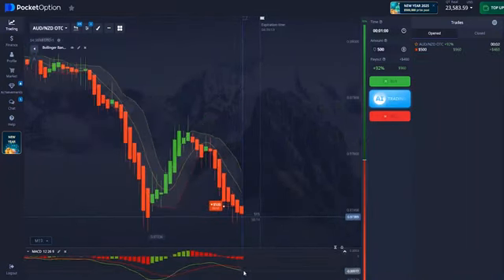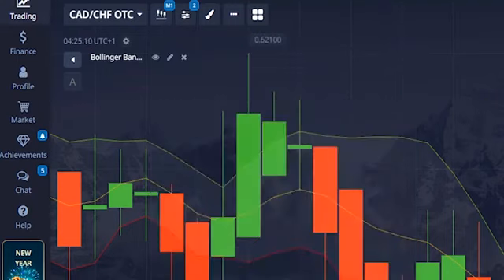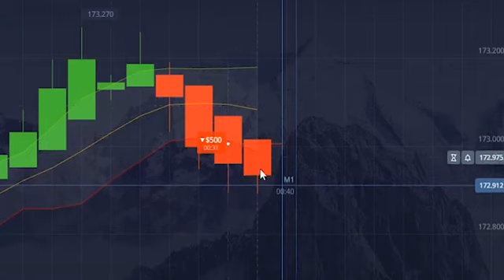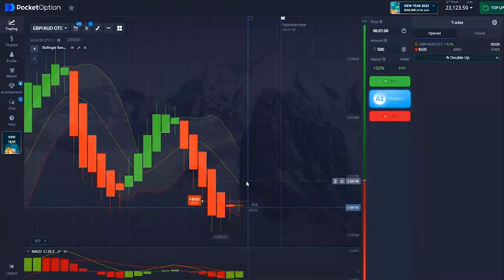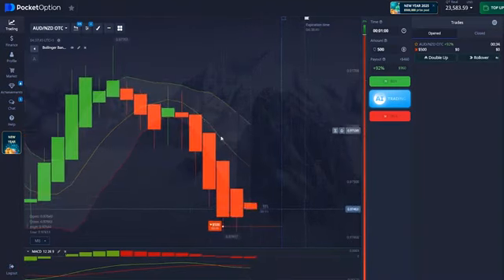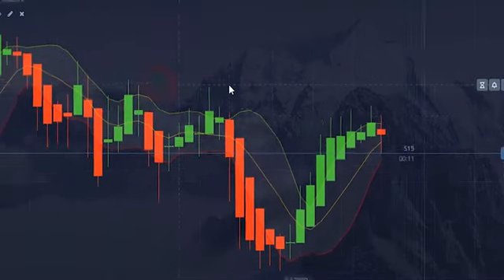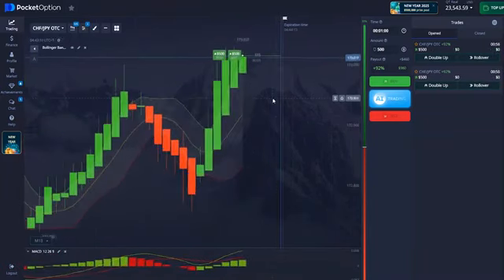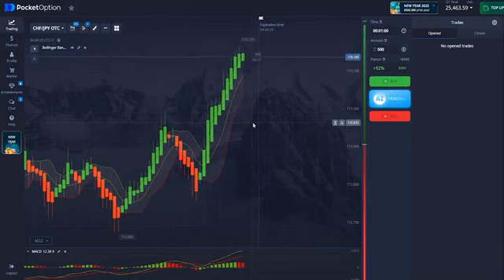How I Made $12,000 with Pocket Option | Full Strategy Explained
Welcome to FlipSpark Trading!
In this video, I’m revealing my most powerful Pocket Option strategy that can help you trade smarter and increase your chances of success. If you’ve been struggling with trading or looking for a proven method to grow your account, this video is for you! 🚀

💹 What you’ll learn:
✅ Step-by-step Pocket Option strategy (easy to follow)
✅ How to minimize risks and maximize profits
✅ Real trading tips for 2025 that actually work
✅ The mindset you need to become a successful trader

📈 Whether you’re a beginner or advanced trader, this strategy can take your trading to the next level. Watch carefully till the end and don’t miss the key steps!

⚡ Stay motivated. Stay disciplined. Trade smart.